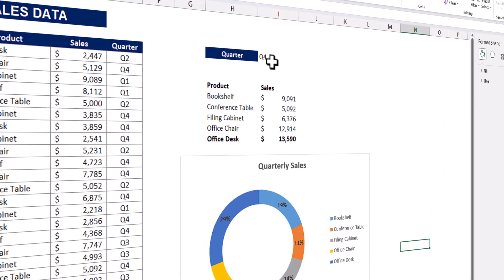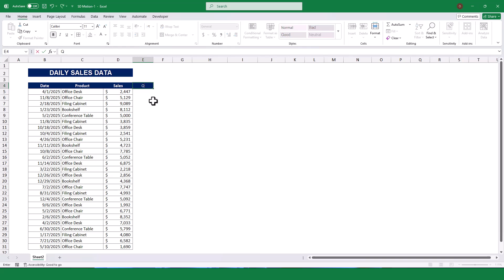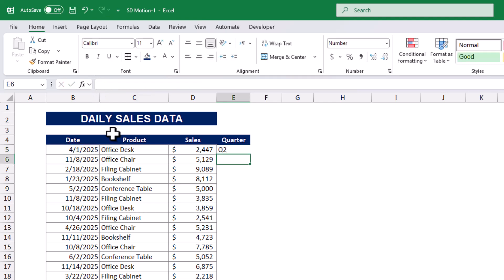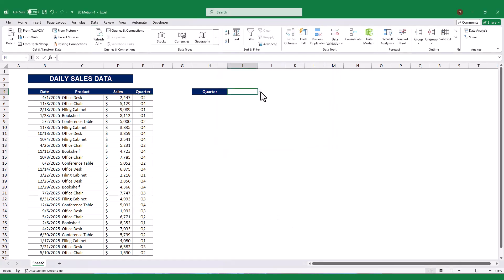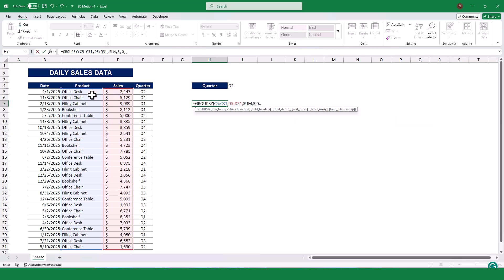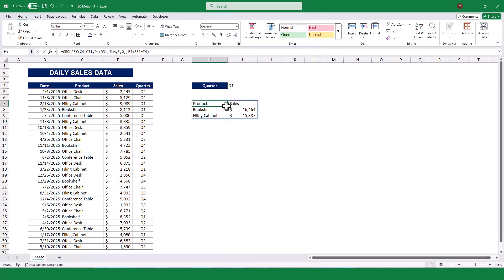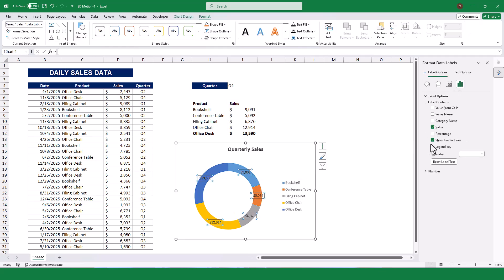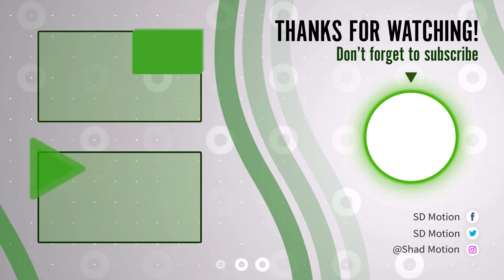How to Create Dynamic Pie Chart In Excel in 2025?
In this tutorial, learn how to create a dynamic pie chart in Excel for analyzing quarterly sales data. This step-by-step guide will show you how to calculate quarter numbers, create a dropdown menu for quarter selection, and use the GROUPBY function to calculate total sales dynamically. Watch as we format the pie chart to display percentages and make it update automatically based on your selection. Perfect for beginners and Excel enthusiasts!

What you'll learn in this video:

How to calculate quarter numbers using Excel formulas.
Setting up a dropdown menu with Data Validation.
Using the GROUPBY function to calculate total sales for selected quarters.
Creating and formatting a dynamic pie chart in Excel.